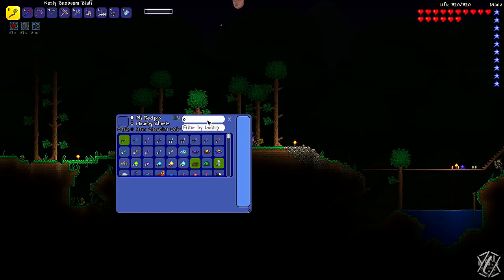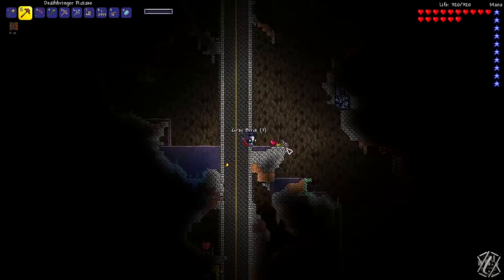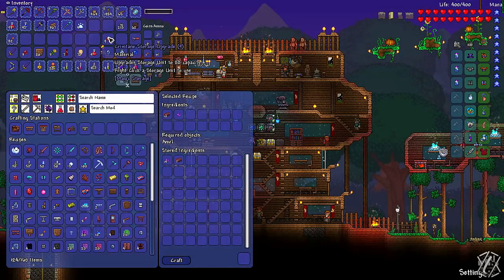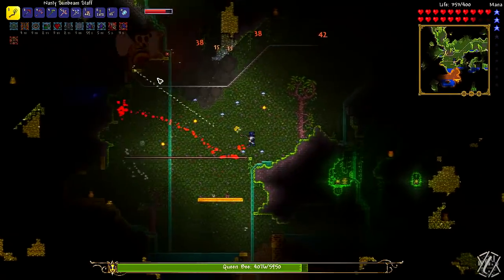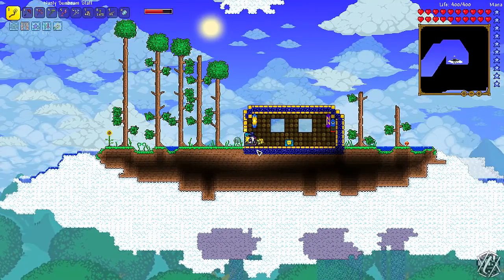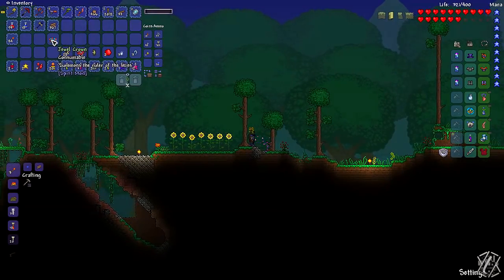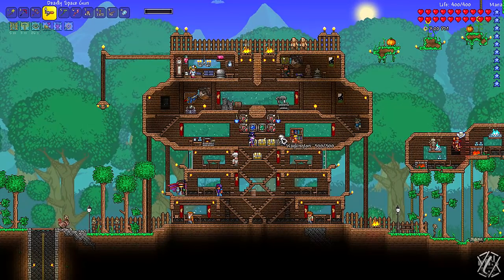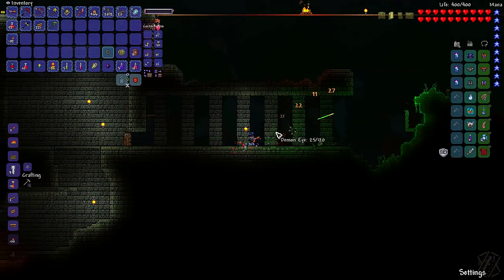Queen Bee with 8K Stress? - Revengeance Modpack #6 (Terraria 1.3.5 modded playthrough)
Mods:
AlchemistNPC
AutoTrash
BossChecklist
CalamityMod
CrystiliumMod
Elemental Unleashed
Fargowiltas
FKBossHealthBar
HelpfulNPCs
LootBags
MagicStorage
Pumpking
RecipeBrowser
SacredTools
SpiritMod
ThoriumMod
WeaponOut
Wildlife
WMITF